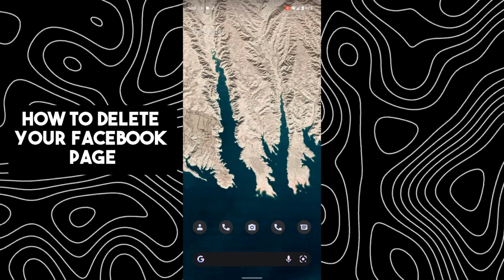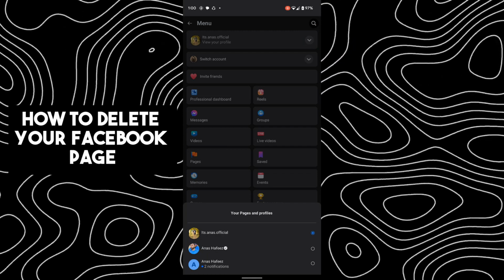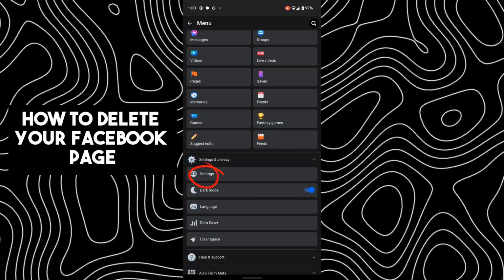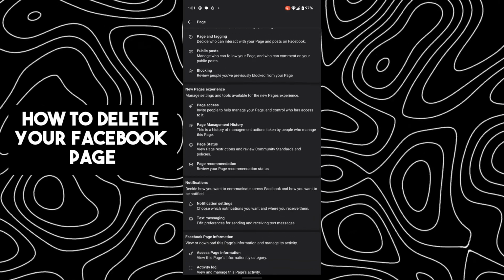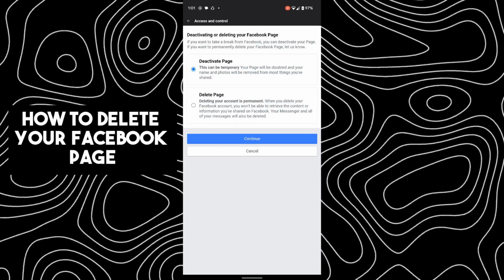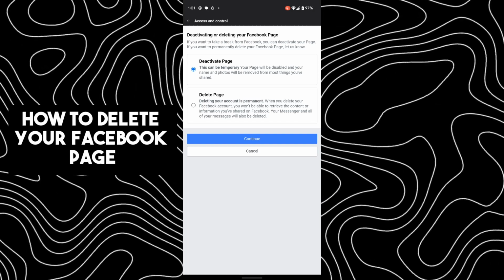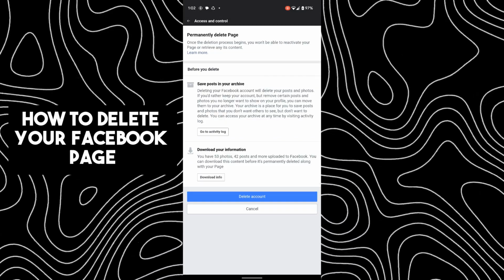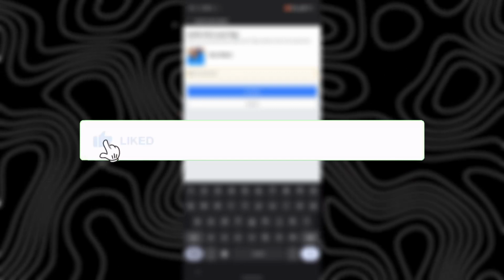How to Delete Facebook Page Permanently on Android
Discover the easy steps to permanently delete a Facebook page on your Android device! Our tutorial guides you through the process, ensuring a smooth and hassle-free experience.